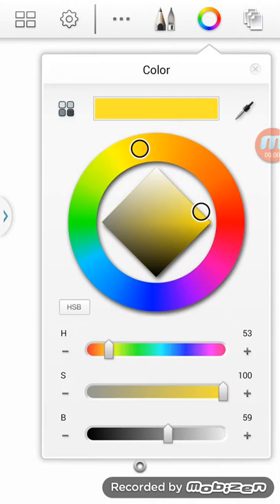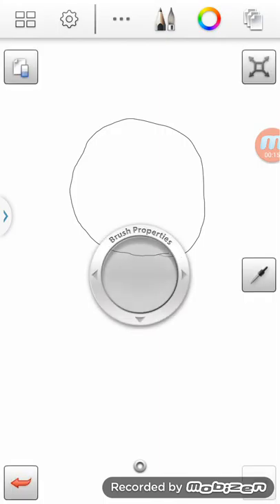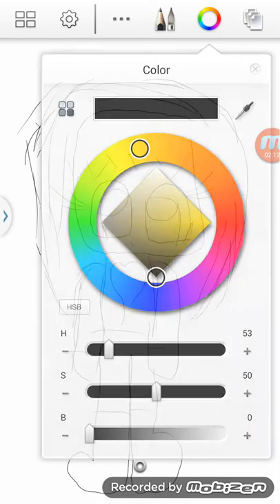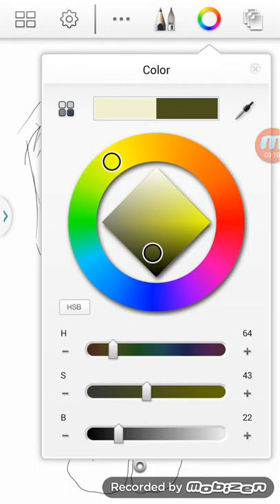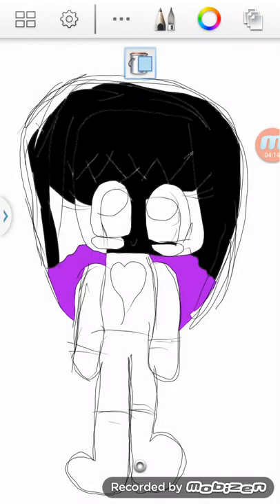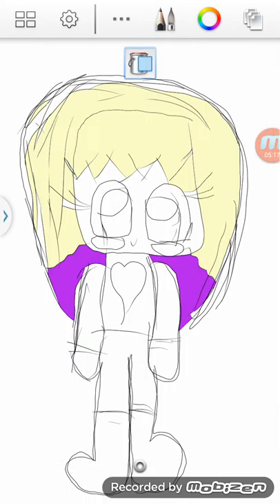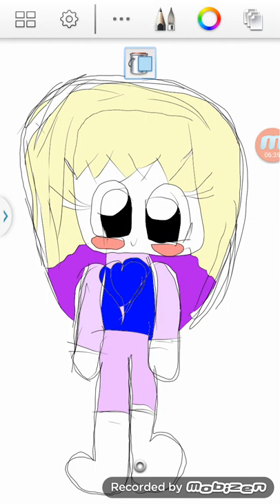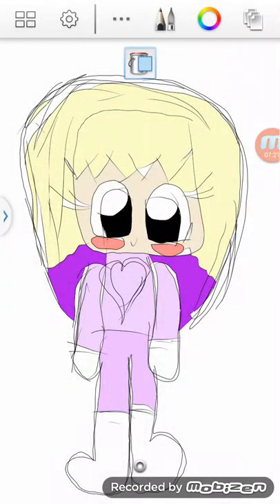A drawing For Kettleclock Reeses Tutorials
Hi this series will continue  on My ReesecupSings channel I hope you like ittttttt KC